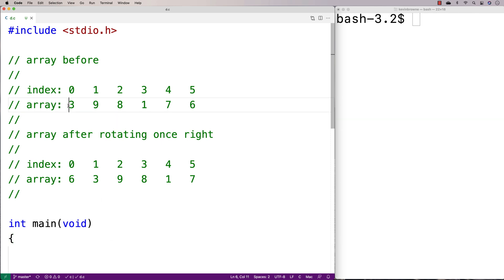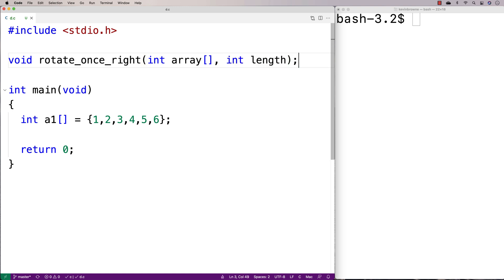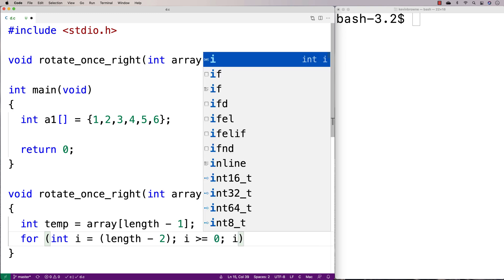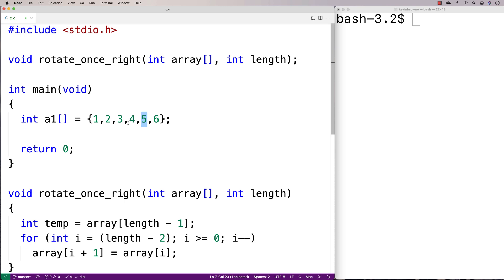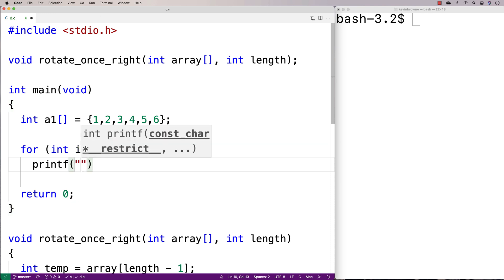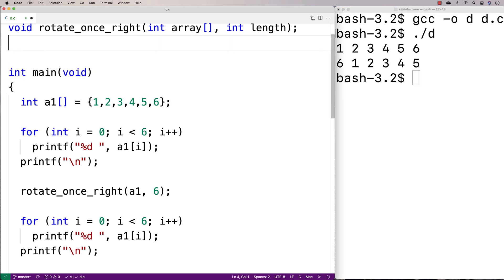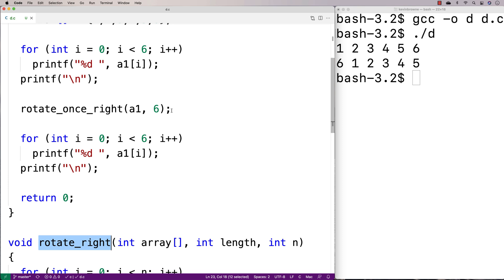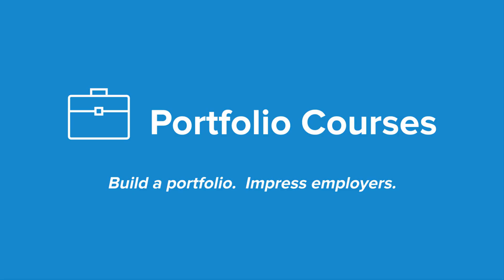Rotate An Array Right | C Programming Example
An example of rotating an array to the right in C. Source code to build a portfolio that will impress employers!